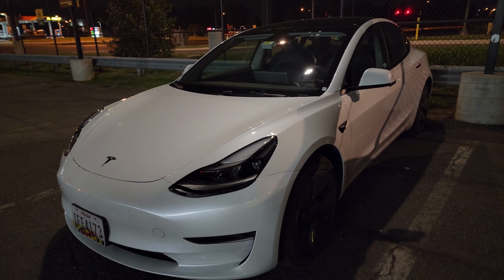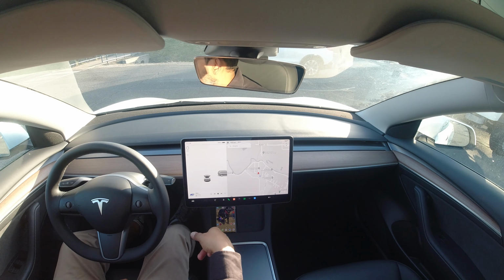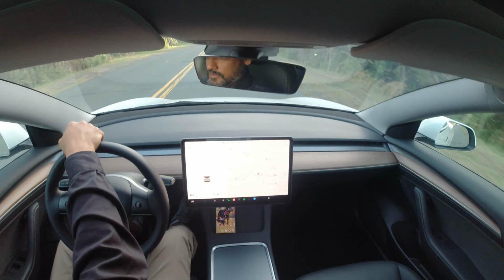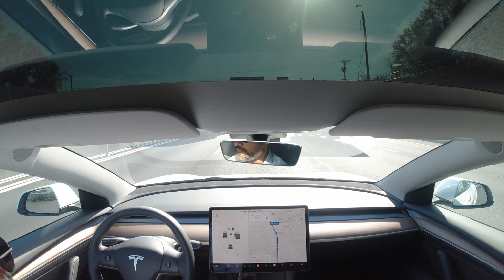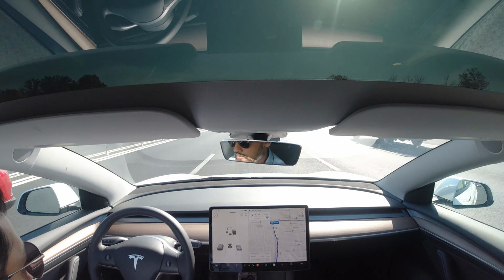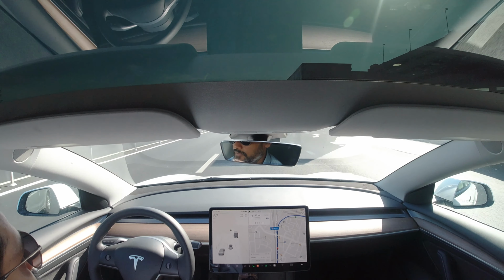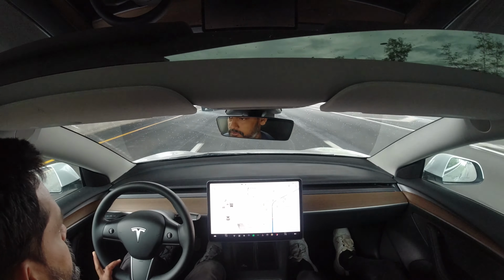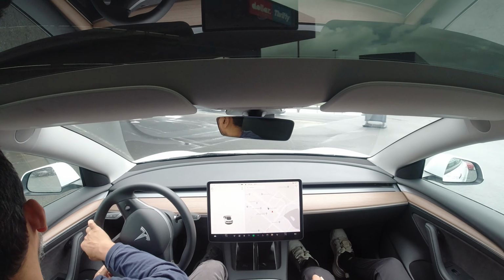Rented a Tesla from Hertz | Watch before you buy a Tesla M3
With recent price drops, I was tempted to book a Tesla EV and decided to rent a car, drive for few days to get a feel for it.
Based on my experience, M3 is a fast and fun car for sure, but the ride quality is not there. It rides rough, Interior fit and finish is not par for $40K price tag.
If you do lot of city driving, this car is for you. If you want a queit and comfortable car, this is not for you.